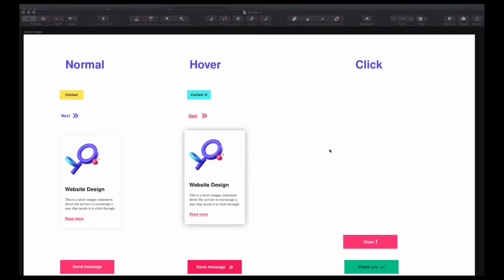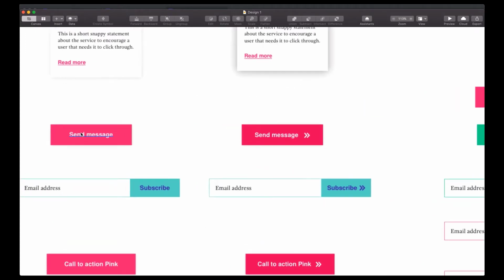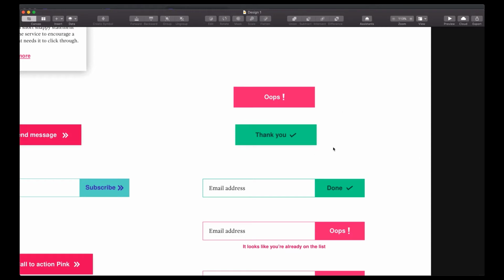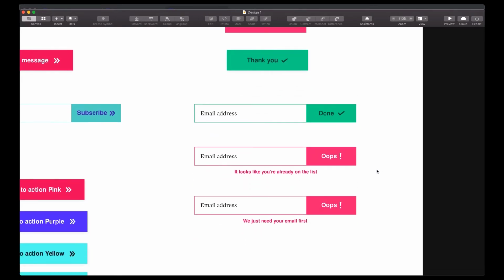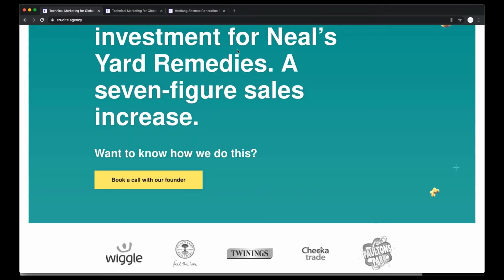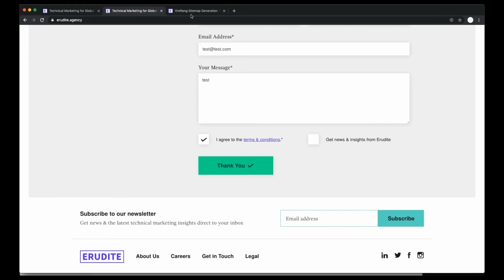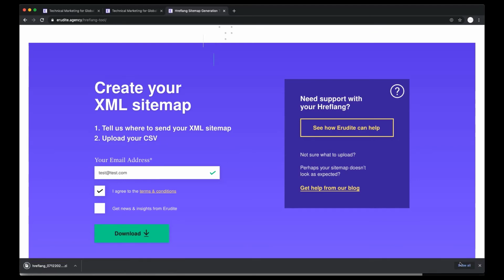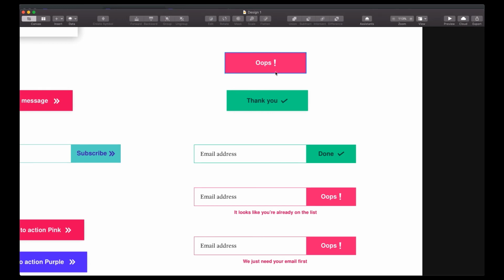CTA Feedback | Richard Jarvis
Richard outlines what Call To Action Feedback is and how you can use it on your website to improve the user experience and drive conversions as a result.